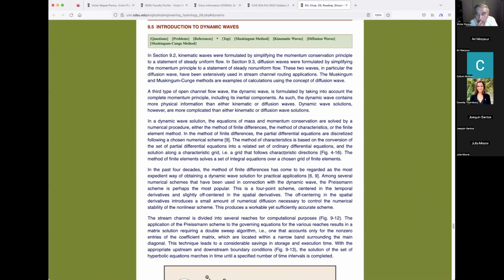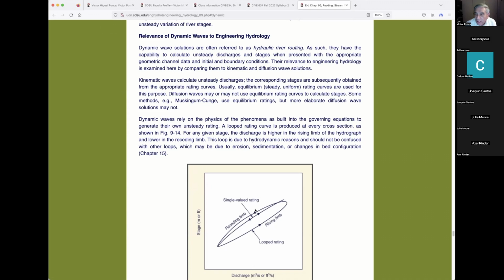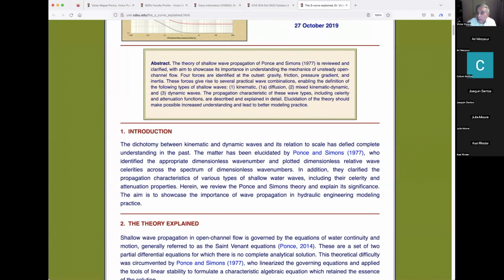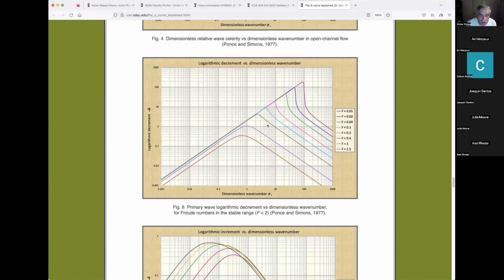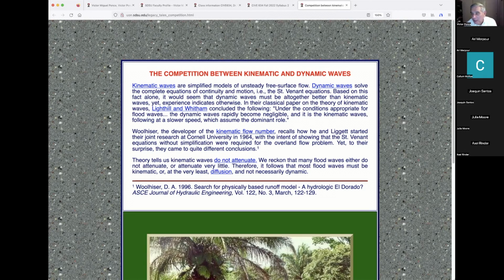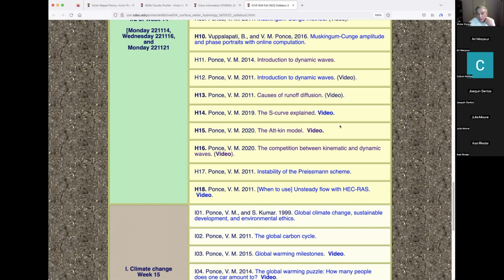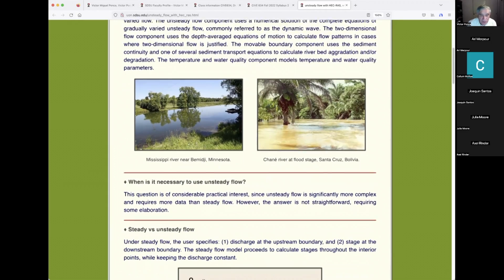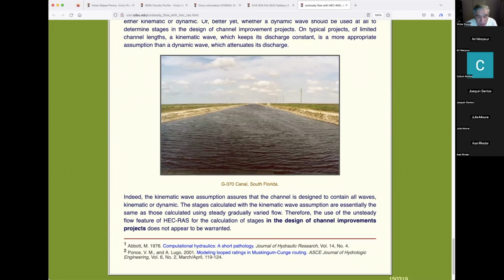141 CIVE 634 Surface-water Hydrology Fall 2022 221121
This video shows the virtual class held November 21, 2022, by Prof. Victor M. Ponce, of the Department of Civil, Environmental, and Construction Engineering, of the College of Engineering, San Diego State University, San Diego, California.  The topics covered are the following: (1) dynamic waves; (2) causes of runoff diffusion; and (3) when to use unsteady flow..